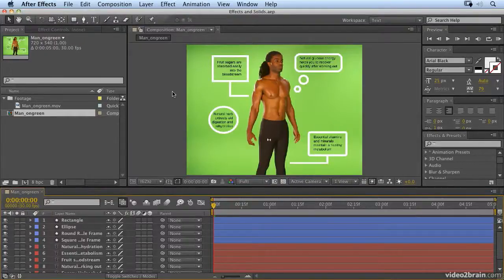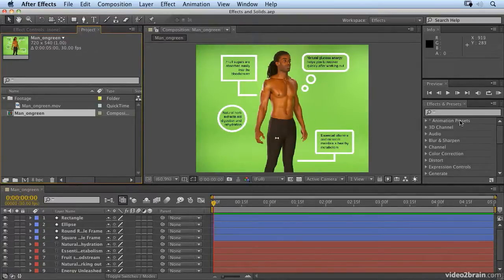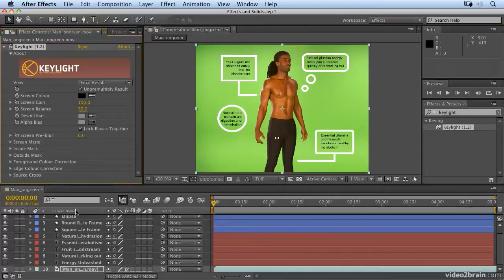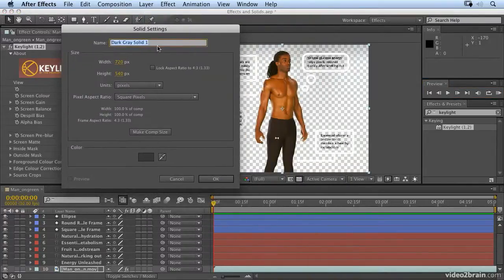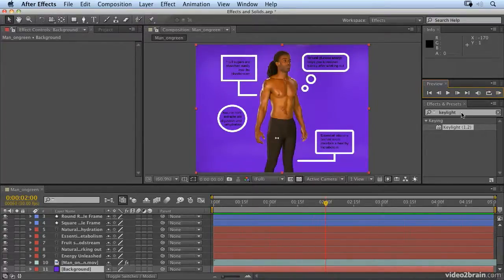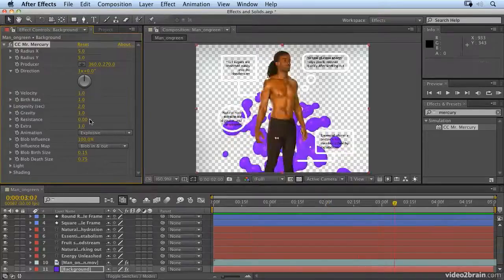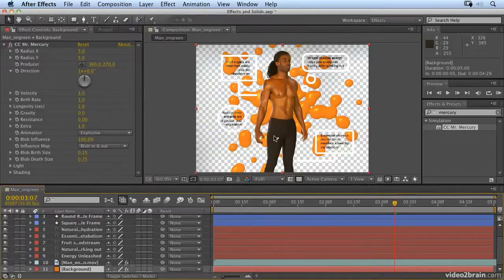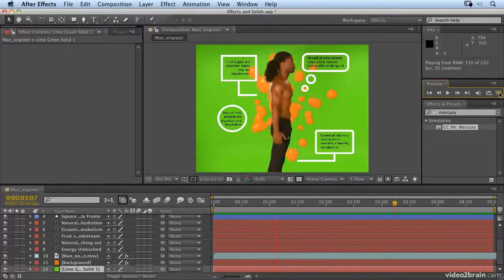After Effects CC Tutorial | 03 Creating Compositions and Layers (5/5)